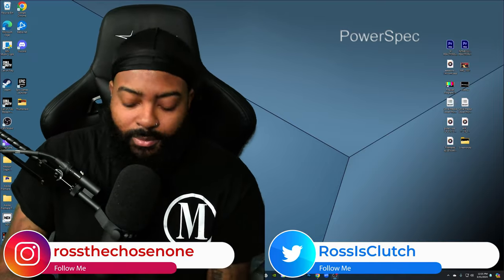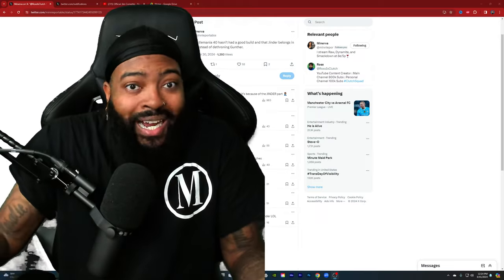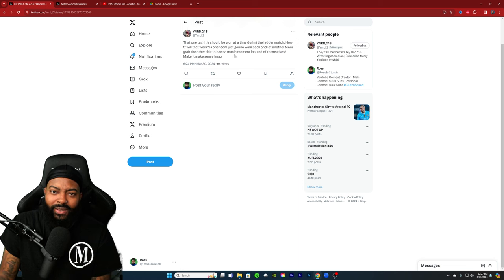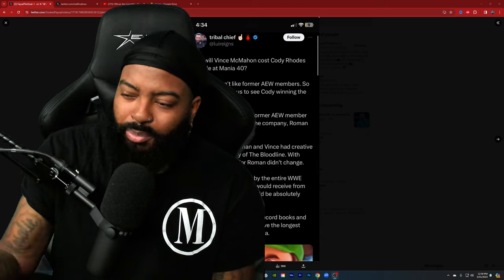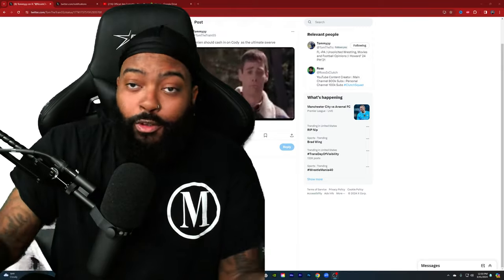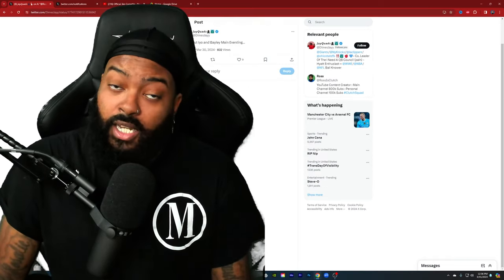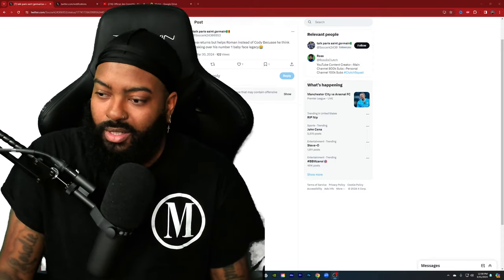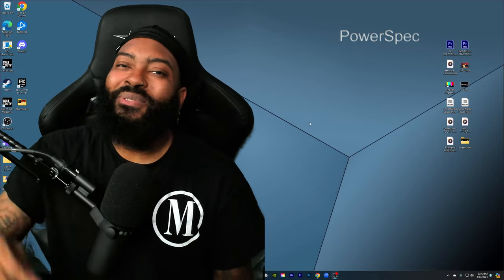WRESTLING HOT TAKES (WRESTLEMANIA 40 EDITION)